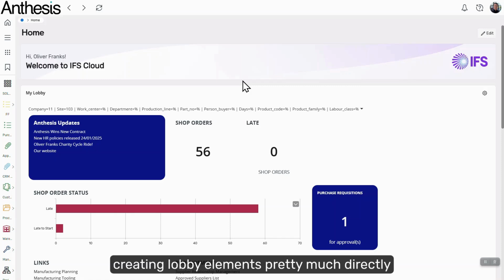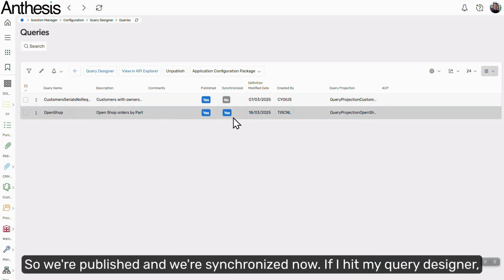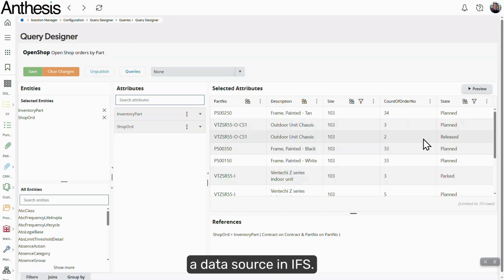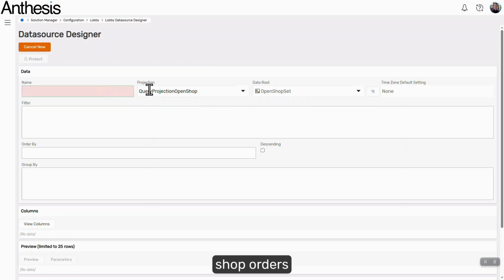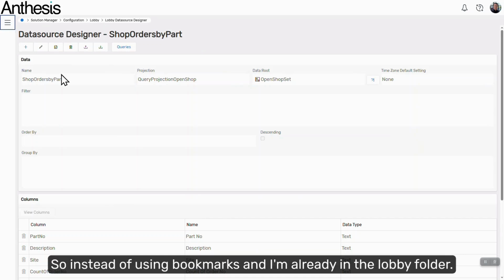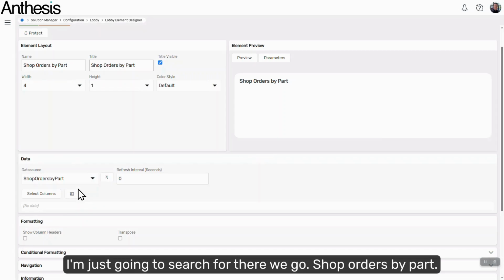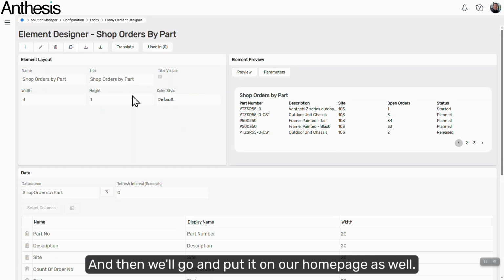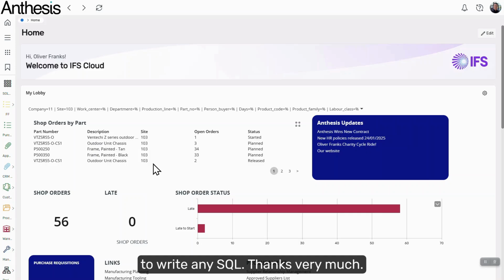Friday Function S2 Ep.7 - Query Designer to Homepage Lobby Element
Add queries to your IFS Cloud homepage without the need for writing SQL. Oliver Franks walks through how to create lobby elements from queries using the data source designer and adding them to your homepage.